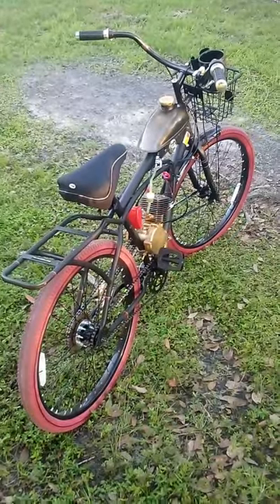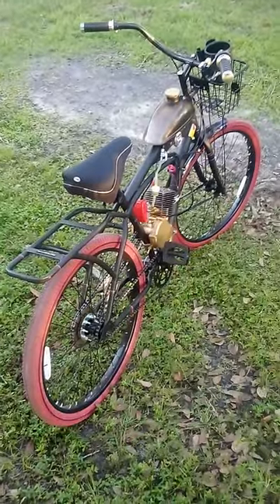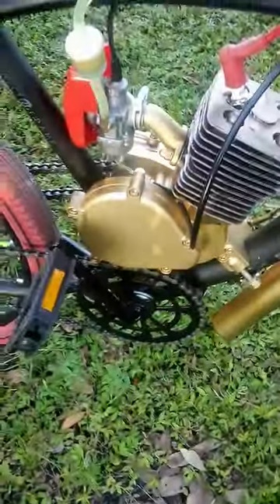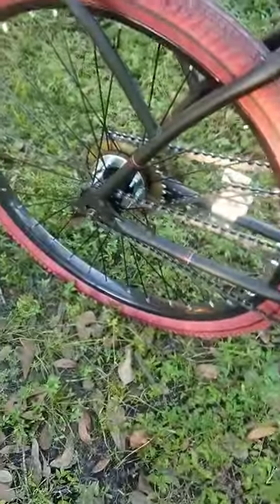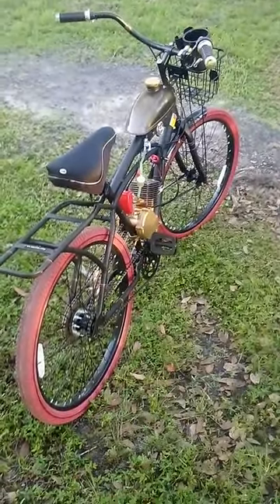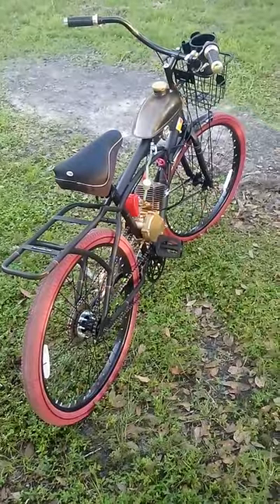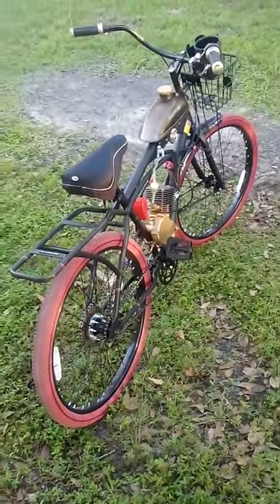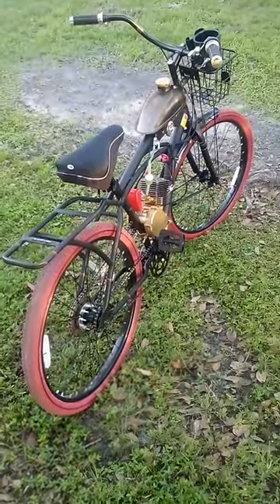100cc gold engine motorized bike $350 to build..👍💯